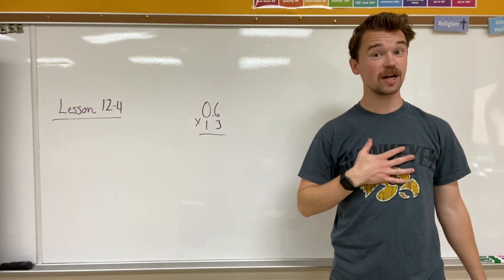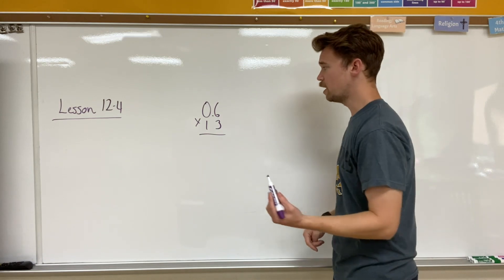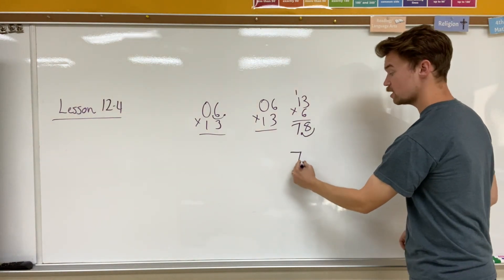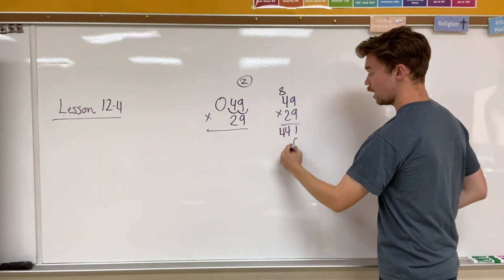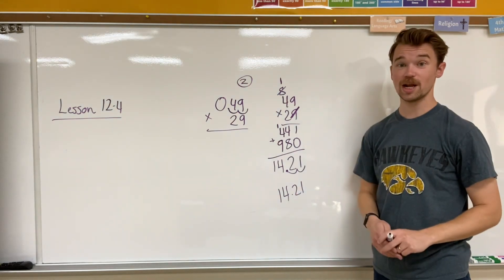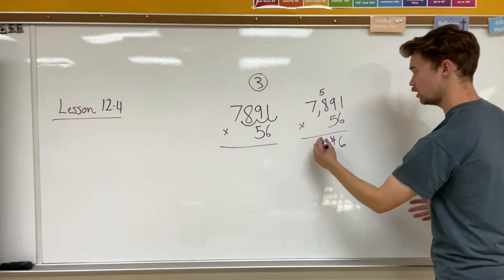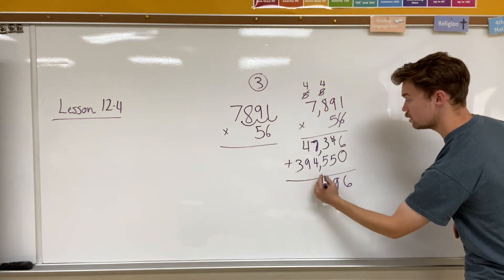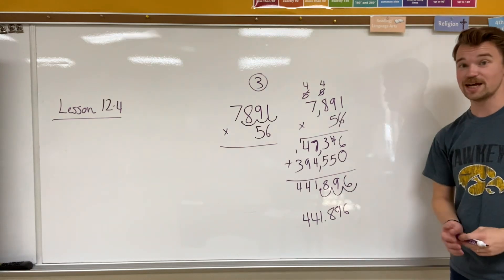(5th Grade) Lesson 12-4 Multiply Decimals by Whole Numbers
Hello learners of all ages, my name is Mr. Montgomery and we are learning about Multiplying Decimals by Whole Numbers today.